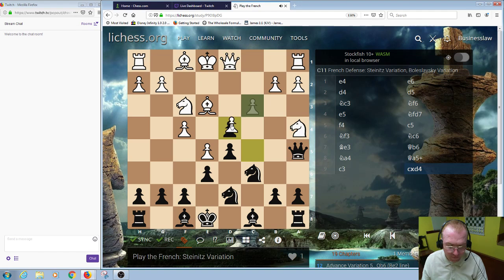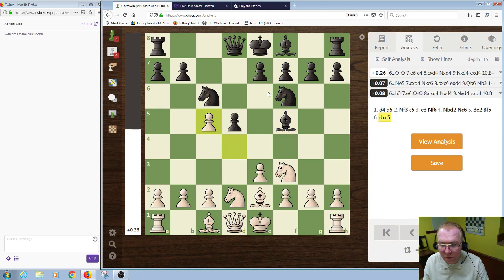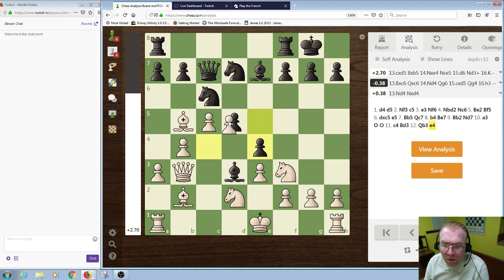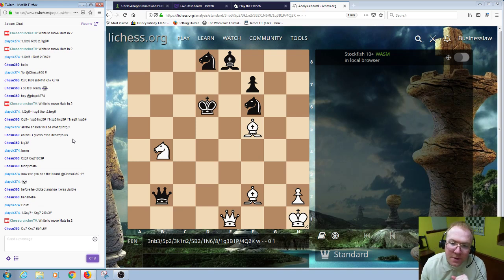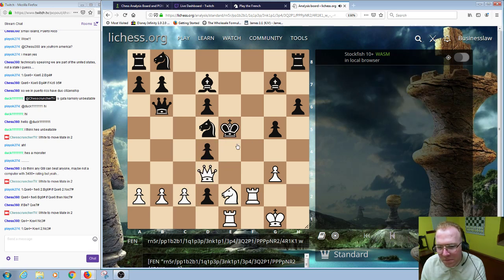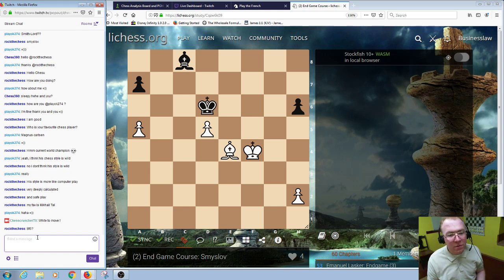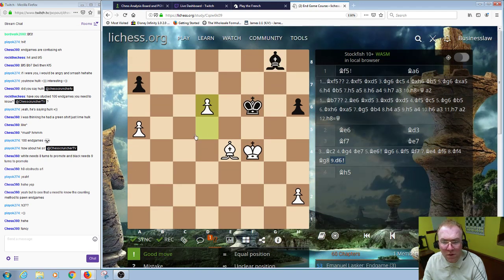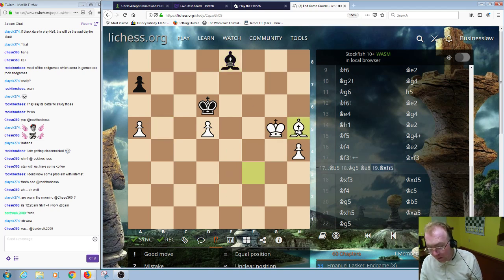Chess Cruncher TV The Climb to 2700 in Tactics 6 6 2019